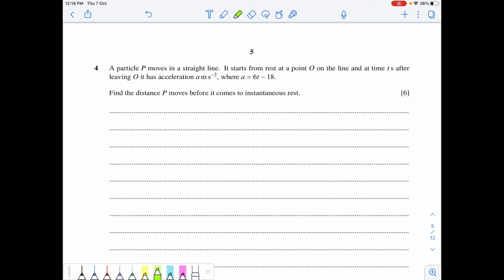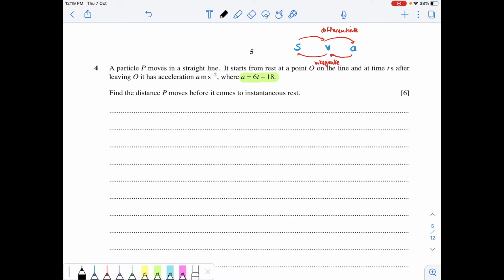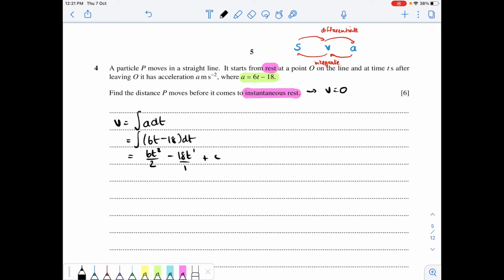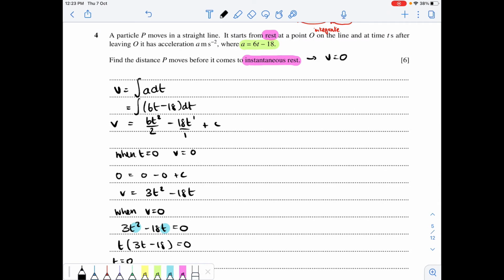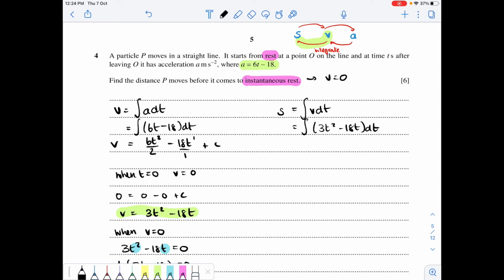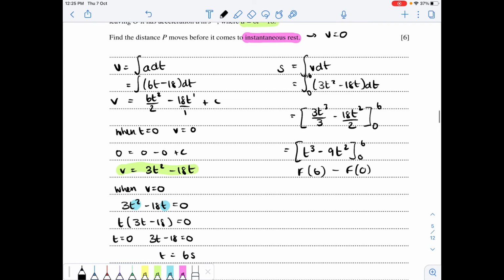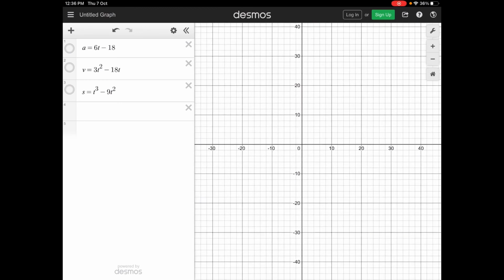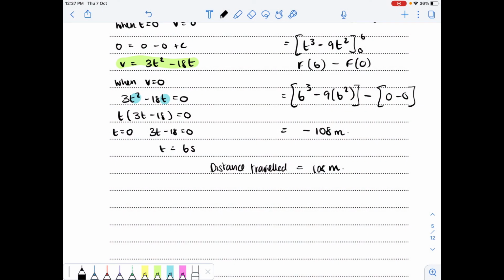9709 w20 41 worked solutions Part 4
Past paper worked solution. Question 4 - Velocity as the integral of acceleration, displacement as the integral of velocity.